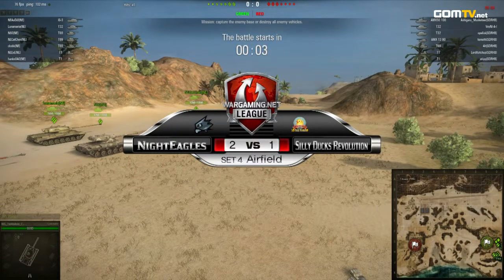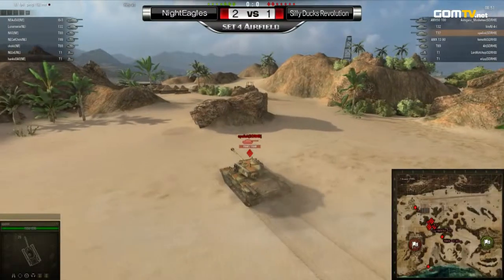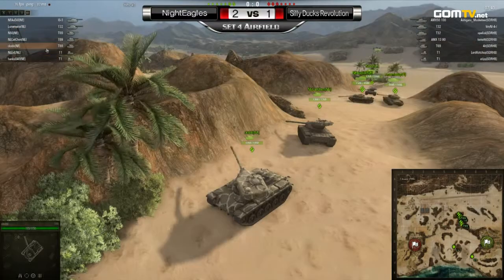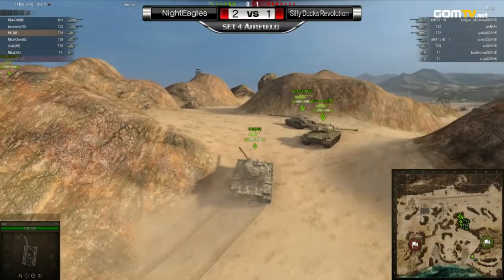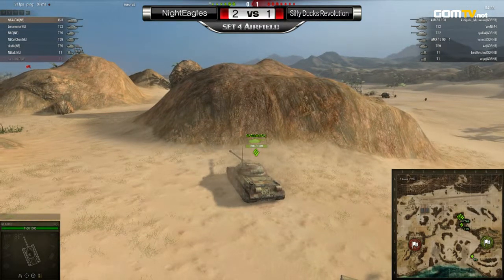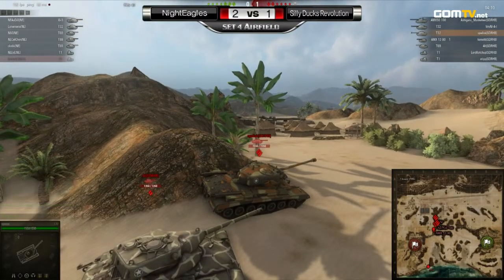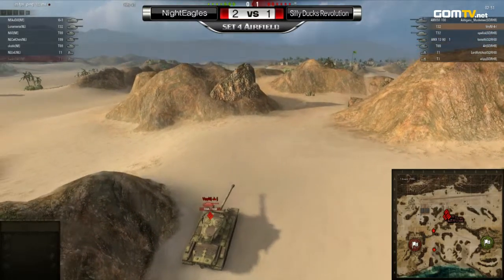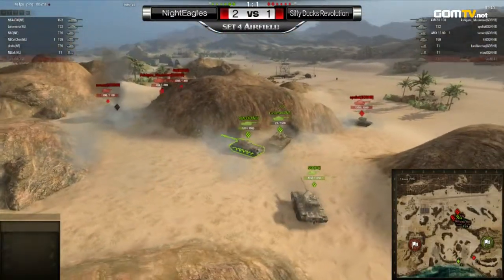Ro8 Match 3 [NightEagles vs Silly Ducks Revolution] 4th set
Wargaming SEA has announced their very first league in Asia Pacific, TanksAsia Masters -- an unprecedented foray into the global eSports scene to bridge the gap between the World of Tanks' gaming communities.

The league signifies a key milestone for Wargaming SEA and it aims to cement itself as one of the staple titles in the competitive gaming scene. Catering exclusively to Asia Pacific (APAC) players, this league is unique in the fact that it provides for all forms of team make up and offers players from different parts of the region the opportunity to represent their countries in the National series and play with their preferred teams.

TanksAsia Masters deviates from the norm, running on a points system as opposed to the standard tournament format. Divided into 3 levels, Masters, Regular and Challenge, an even playing field is set up for all who seek to reign. The league will consist of three seasons. The Open Season will act as a qualifier to the TanksAsia Season One and the subsequent season will see the top 8 APAC National teams being seeded into Master Play-off to battle it out for fame, glory and a chance to walk away with a piece of an incredible total prize pool of USD300,000.